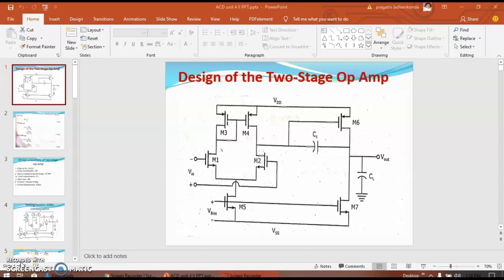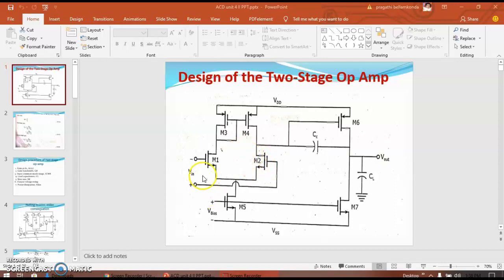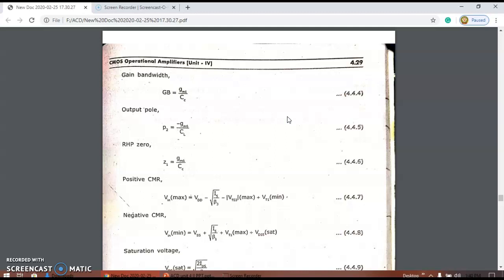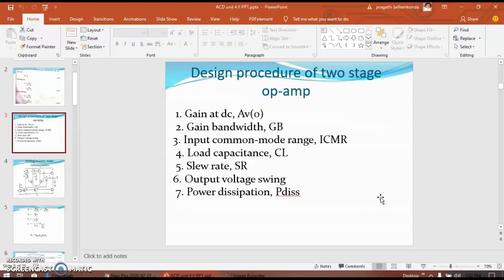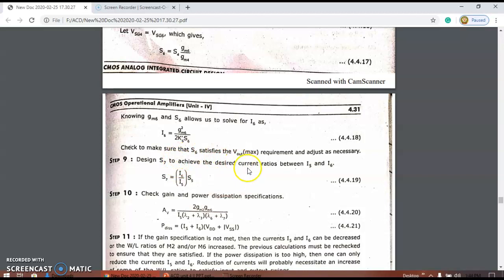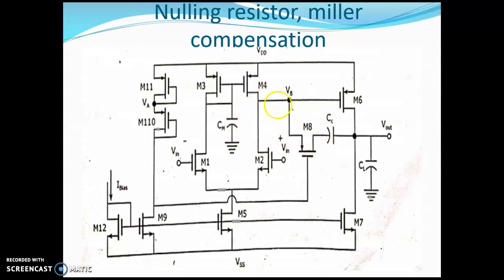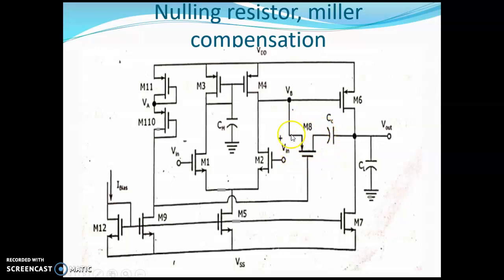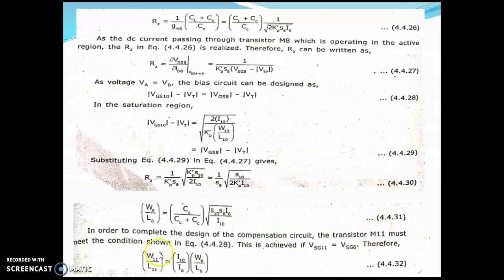two stage op amp